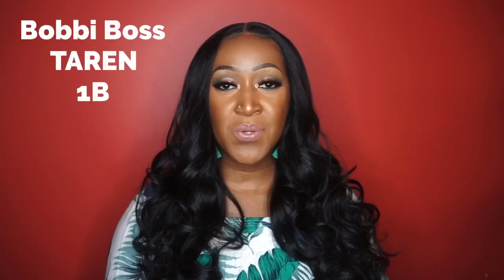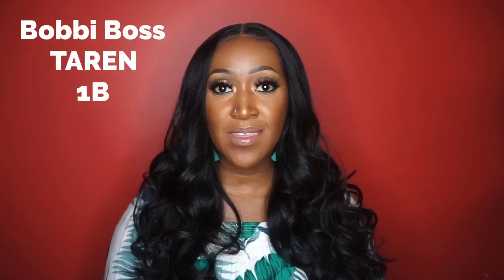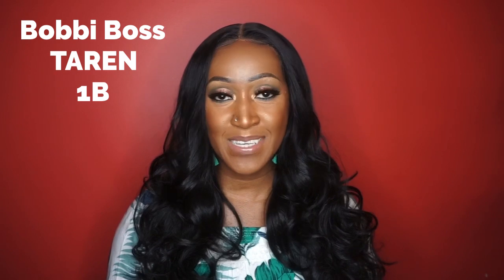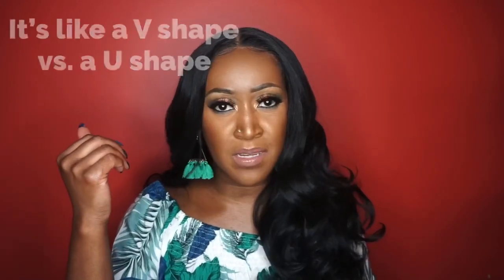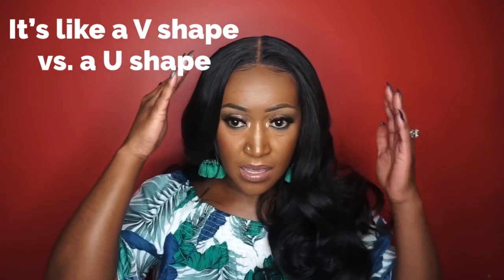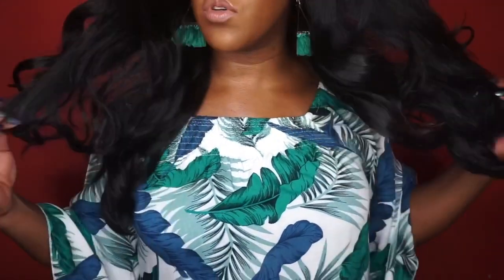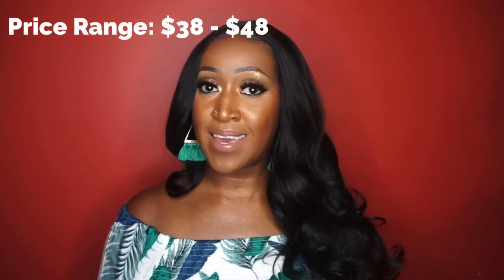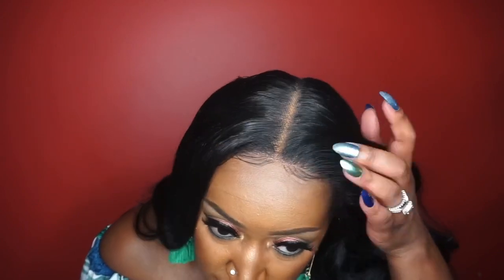NEW! Bundles Baby! Human Hair Dupe! – Bobbi Boss HD Ultra Scalp Illusion TAREN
Hey Everybody,

Check out this new human hair dupe synthetic lace front wig that looks like bundles!  This is Bobbi Boss HD Ultra Scalp Illusion in the style TAREN and in the color 1B.

HAIR/PRODUCT INFORMATION:
Bobbi Boss Synthetic Hair HD Frontal Lace Wig - MLF473 TAREN

TIMESTAMP
0:00 – Intro Video
0:17 – Intro/Welcome
0:31 – Wig I’m Reviewing
0:50 – Features of wig
1:25 – Details & styling of wig
2:58 – My thoughts on the wig
3:15 – Hair texture
3:25 – Hair density
3:35 – Parting space
4:54 – Area for improvement
5:25 – Hair length
6:27 – Beginner friendly?
6:45 – Price of wig
7:02 – Is it worth it?
8:02 – Hairline
9:00 – Tangling/shedding?
9:12 – What do you think?
9:30 – Closing
9:41 – 360 View of wig & additional style
9:57 – Bye Shug Muffins!

HAIR SPECS:
COLOR:  1B
CAP SIZE:  Medium
LACE:  Soft Focus Double Line HD Lace
TEXTURE:  Light Yaki
LENGTH:  24”
PARTING:  13x5
SHEDDING:  Light
TANGLING:  Heavy
OVERALL RATING:  8.5/10